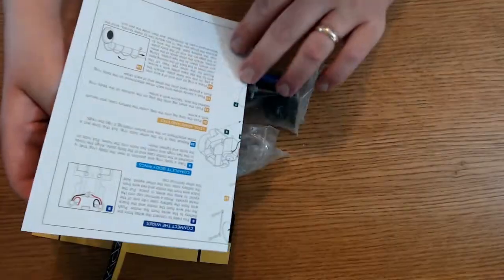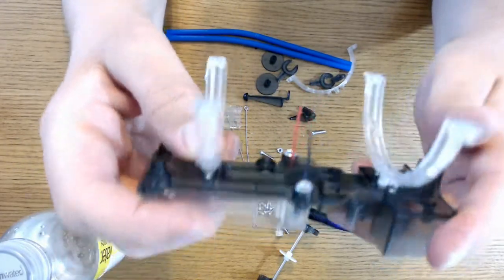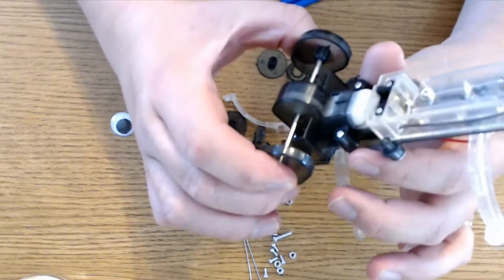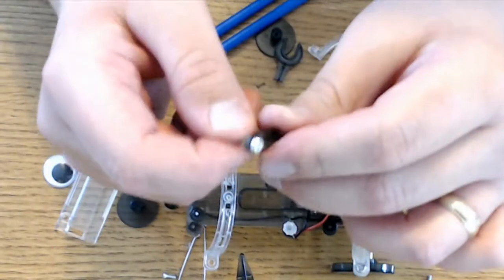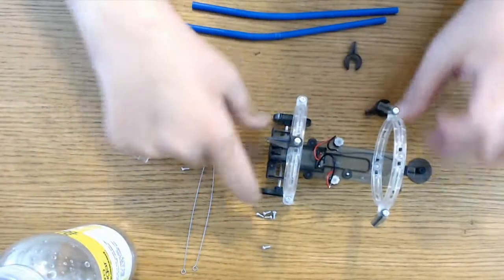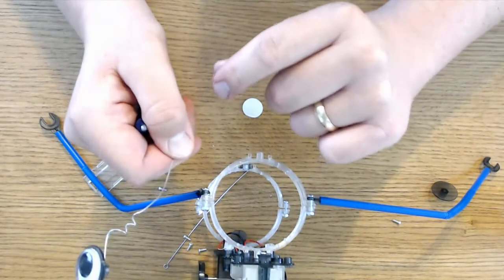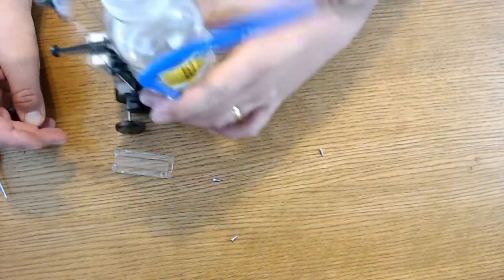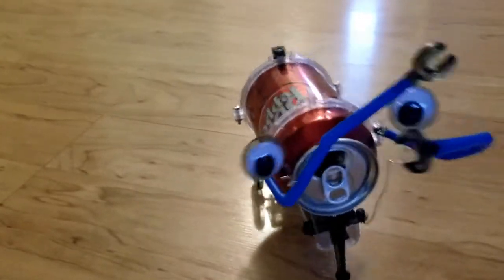I Upcycled A Soda Can Into A Tin Can Robot And LOVED IT!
I genuinely enjoyed building the 4M Tin Can Robot out of a used soda can - what a hoot!

Don't need to watch the entire build?  No problem! Skip to one of these time stamps in the video.
00:00 Intro
1:32 Beginning the build
12:46 Tin Can Robot build complete
14:44 Tin Can Robot walking demo

- your Amazon link to this product
purchasing from this link will benefit this channel

- Sphero Bolt (a robotic ball)

If you’re looking for an after school STEM project or just fun and educational projects to do anytime, this 4M tin can robot is worth checking out. Whether you’re searching robot projects for kids or you’re building your first robot, learning from stem toys, such as this one, may be a good place to start. This tin can robot is small, easy on the budget, and will encourage you to learn while you play. If buying an awesome STEM toy for a beginner, this STEAM learning toy review may get you excited about STEM learning. This robot would be a great 4M young scientist challenge. Not only would the user learn how to build a simple robot, they would also learn how to make a simple connection between the battery and motor to make it move. So if buying an awesome STEM toy for ages 8 and up is something you’re looking into, you may want to check out this 4M tin can robot build and review.